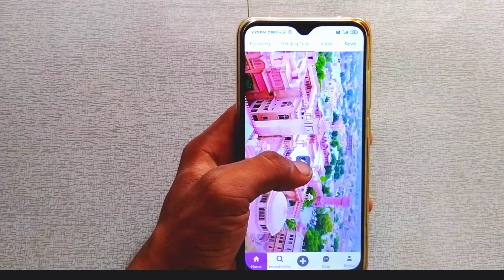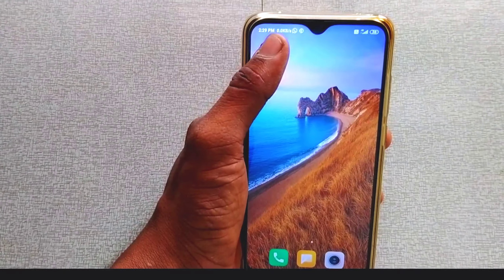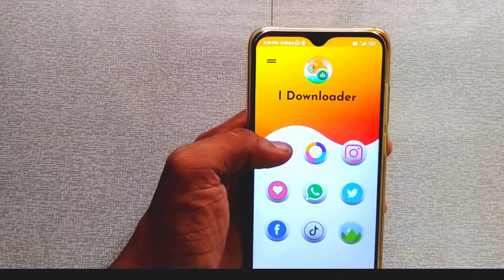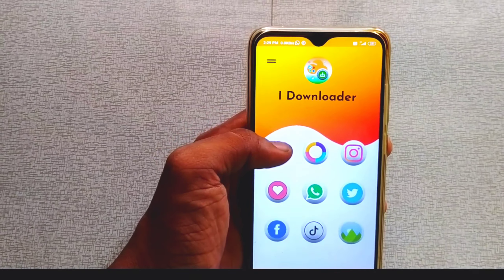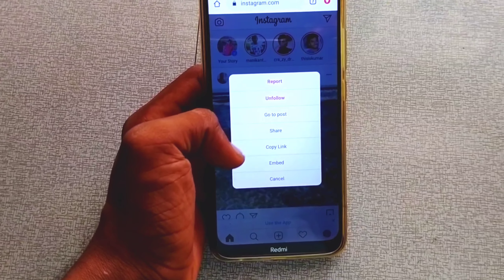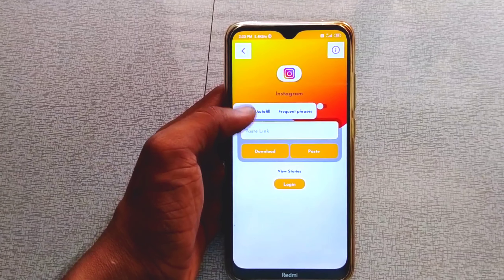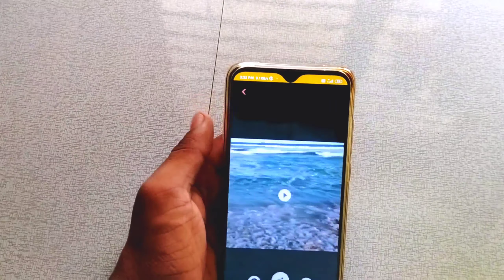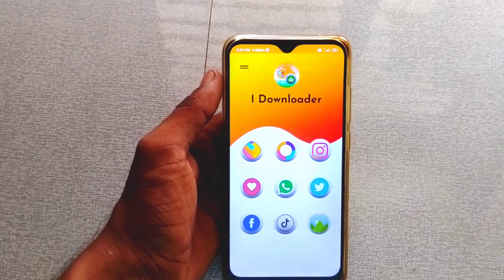Download share chart and roposo video without watermark in telugu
Download share chart and roposo  video without watermark in telugu | how to download video without watermark in sharechat.

apk.:-

how to download share chat video without watermark in tamil
how to download video without watermark in sharechat
how to download video without watermark
how to download video without watermark in snack video
how to download video without watermark in helo
how to download video without watermark in youtube
how to download video without watermark in kinemaster
how to download video without watermark in tamil
how to download videos without watermark,
how to download tiktok video without watermark after ban,
how to download tiktok video without watermark by ishan,
how to download stock video without watermark for free,
how to download tiktok video without watermark for iphone,
how to download video without watermark from tik tok,
how to download tiktok video without watermark from google,
how to download tiktok video without watermark from draft,
how to download videos without watermark in sharechat,
how to download videos without watermark in snack video,
how to download videos without watermark in tamil,
how to download videos without watermark in helo app,
how to download videos without watermark in telugu,
how to download videos without watermark in kinemaster,
how to download videos without watermark in vidstatus,
how to download videos without watermark in helo,
how to download video without watermark in like,
how to download video without watermark on tik tok,
how to download tiktok video without watermark on iphone,
how to download video editor without watermark on pc,
how to download tiktok video without watermark on android,
how to download tiktok video without watermark on pc,
how to download vyond videos without watermark free 2020,
how to download shutterstock videos without watermark free,
how to download tiktok video without watermark with app,
how to download tiktok video without watermark without any app,
how to download helo video without watermark without vidlike app,
how to download snack video without watermark without any app,
how to download helo video without watermark without any app,
how to download snake video without watermark without any app,
how to download tiktok video without watermark without app,
how to download tiktok video without watermark without any app malayalam,
how to download helo video without watermark without vidlike

Hi friends👋👋. This is Lakshman. Welcome🙏🙏 to my channel. In this channel to post a video on information and technology videos, useful app, websites, video creativity concepts, mobile unboxing, reviews and different useful gadgets ect.

Share now 🤳🤳

If I Uploaded A Videos Or Musics That Is Yours And You Want It Removed. Then Please Just Massage Me And I Will Remove The Whole Video In Less 1 Hours.